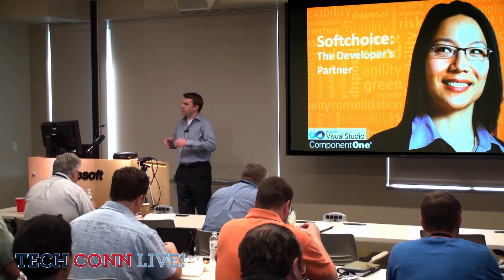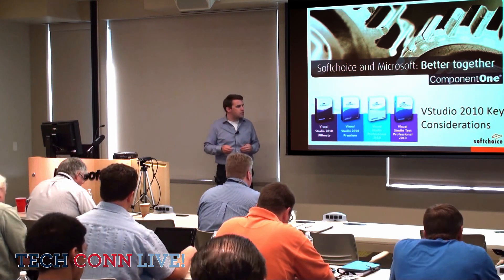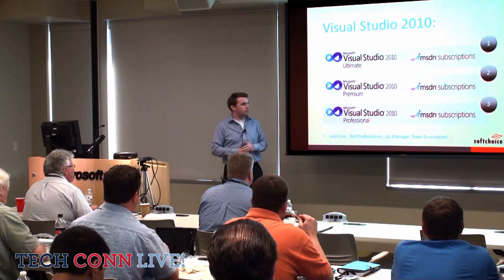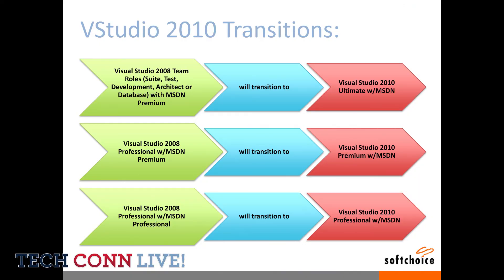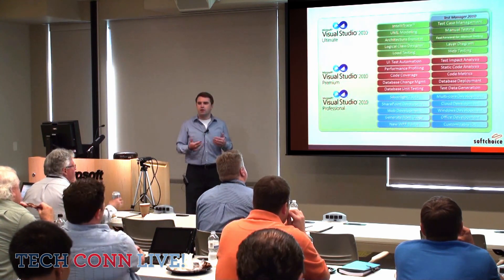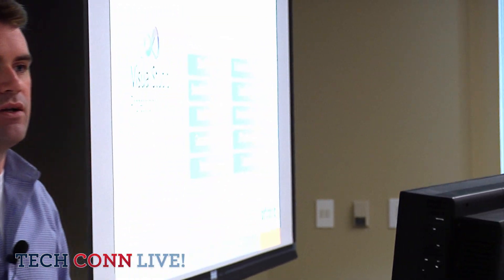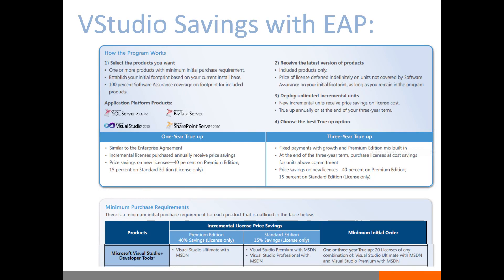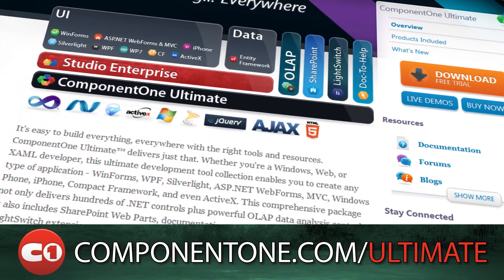Visual Studio Licensing by Chris Woodin - Tech Connection Live!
Licensing of Visual Studio has evolved significantly over the past two years, and more changes are coming. Join Chris as he briefly talks about those changes and explore the options every organization has to reduce the cost of Visual Studio licensing, increase the functionality gained from every license, and right-size licensing agreements to the needs of the developer. This will include an overview of Visual Studio suites and transition paths (functionality and benefits), MSDN subscription (options and requirements), and Visual Studio licensing (leveraging new agreements from Microsoft).

Chris Woodin • District Manager US Heartland at SoftChoice